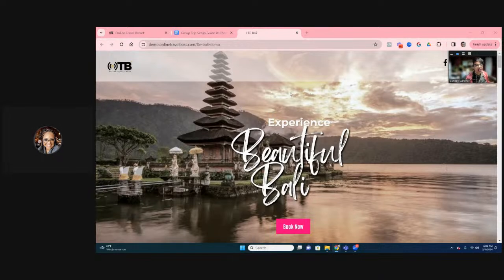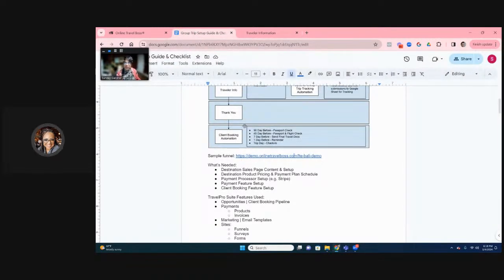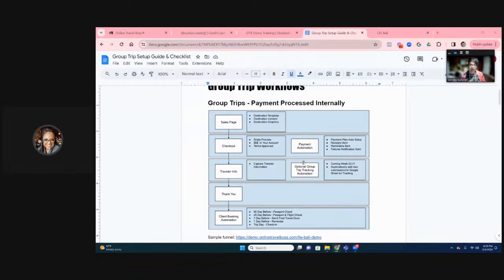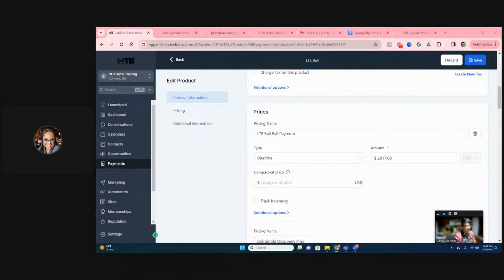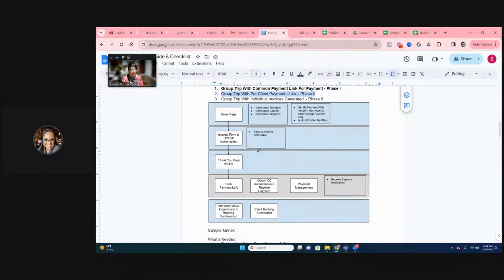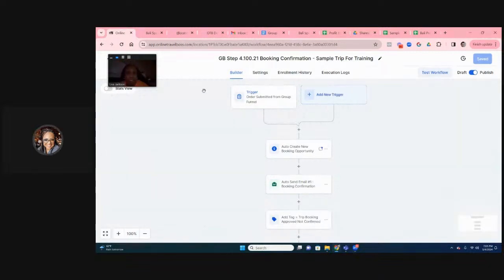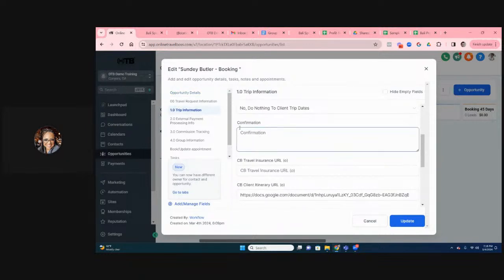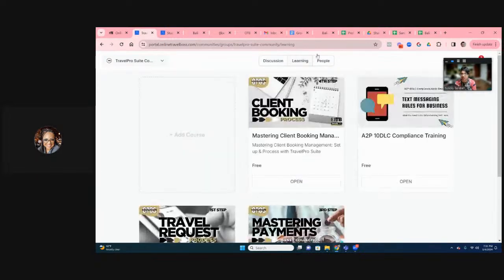How To Setup A Group Trip: Groups Setup & Management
Welcome to the first day of our comprehensive guide designed exclusively for travel business professionals! Today, we're diving deep into the essentials of preparing for your group trips, focusing on the critical aspect of payment processing. Whether you're a seasoned travel advisor or just starting out, this video is your go-to resource for streamlining your group travel planning process.

What We Cover:

Getting Ready For Your Group Trip: Kickstart your journey with our expert tips on organizing and preparing for your group travel. Discover the key steps to ensure a smooth and enjoyable experience for your clients from the get-go.

Self-Payment Processing Workflow: Take control of your transactions with our guide to self-payment processing. Learn how to manage payments efficiently, ensuring a seamless booking experience for your clients and a hassle-free management process for you.

External Payment Processing Workflow: Explore the benefits of external payment processors and how they can simplify your payment collection. We'll walk you through the best practices for integrating external payment solutions into your travel business, making transactions smoother and more secure for everyone involved.

Why Watch?

Gain valuable insights into the nuances of group travel planning.
Learn to navigate the complexities of payment processing with ease.
Enhance your travel business's efficiency and client satisfaction.

Travel advisors looking to streamline their group travel services.
Travel business professionals seeking to improve their payment processing systems.
Anyone passionate about offering top-notch travel experiences.
Don't miss out on this essential guide to mastering group workflow options for your travel business.